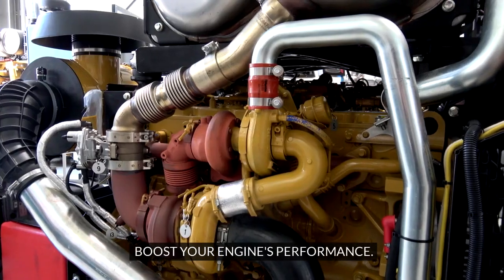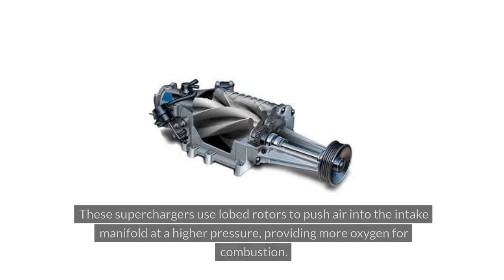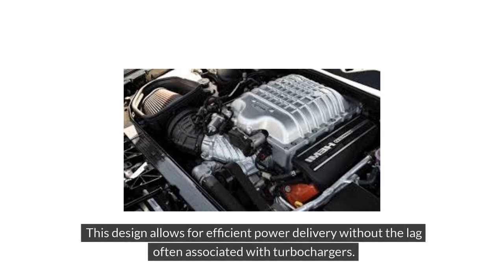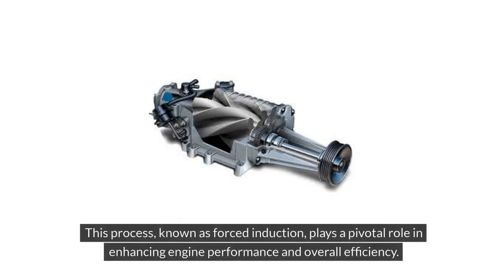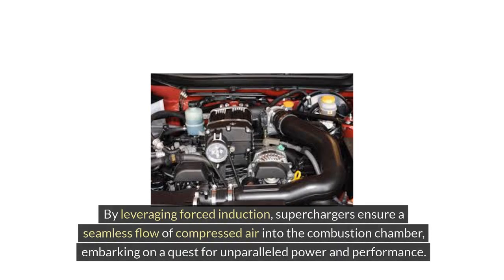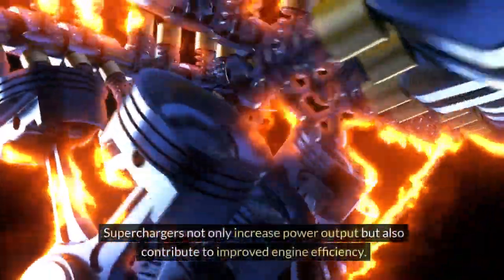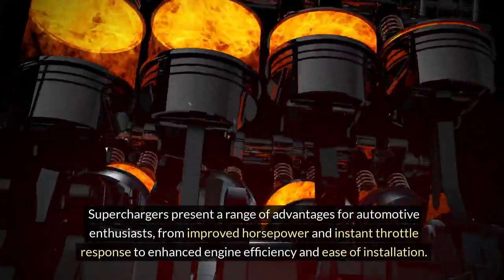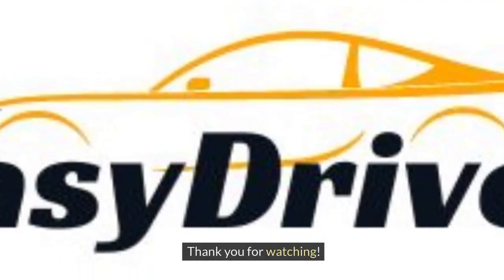Superchargers: Boost Your Engine's Performance | Part 1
Unlock the power potential of your engine with "Superchargers: Boost Your Engine's Performance." In this captivating video, we delve into the world of superchargers, exploring how they can enhance your vehicle's performance and unleash a thrilling driving experience. From increased horsepower to improved torque, discover the transformative effects of adding a supercharger to your engine setup. Join us as we dive deep into the mechanics of supercharging and uncover the secrets behind its impressive capabilities. Whether you're a speed enthusiast or simply looking to elevate your driving experience, this guide has something for everyone. Don't miss out on the opportunity to turbocharge your engine's performance and take your driving to the next level.